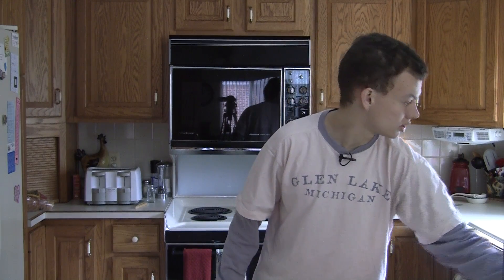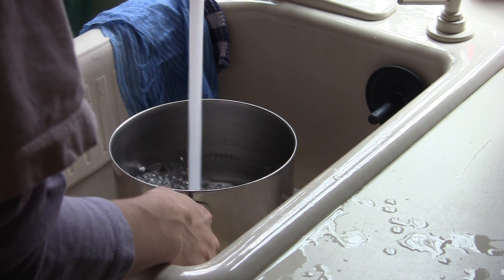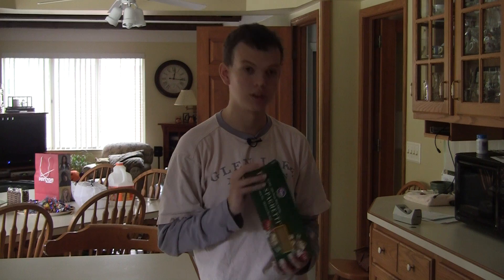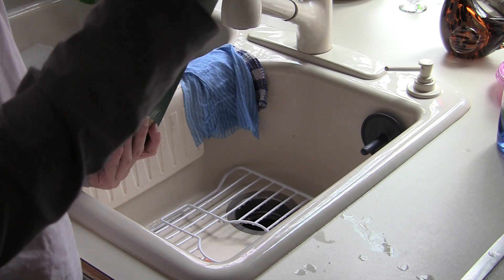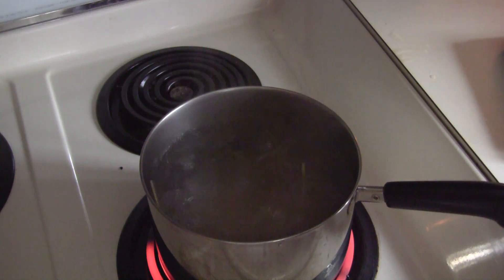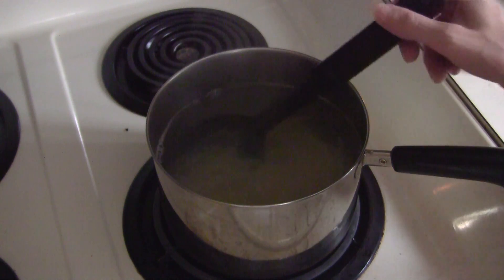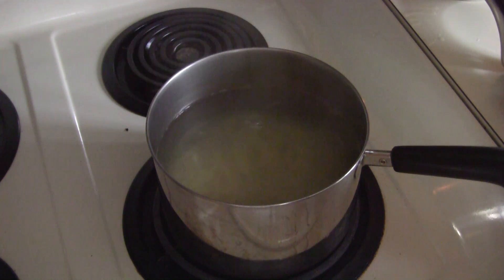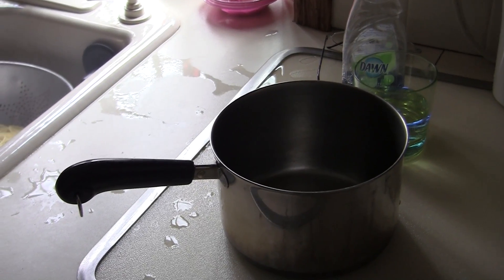Cooking Segment Spaghetti Weekly Entertainment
Watch this Video in 3D by clicking on the either the Gear at the bottom of the player or by the 3D bottom
 on the bottom of player